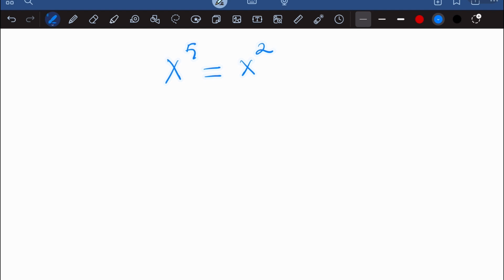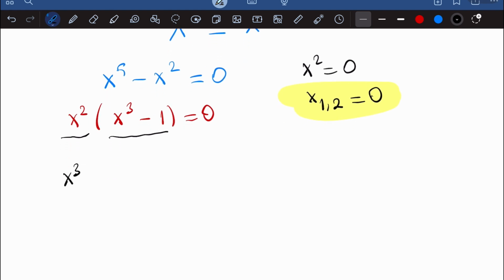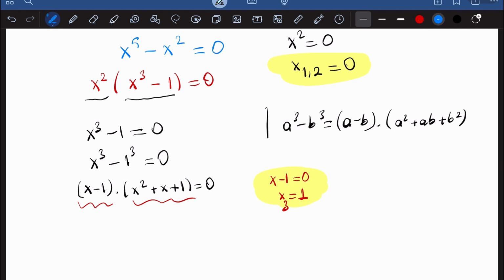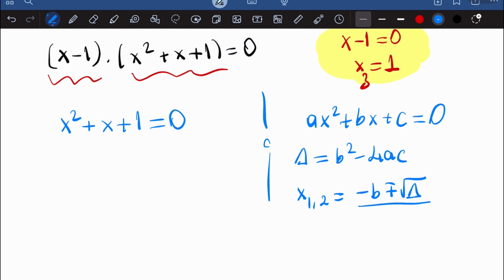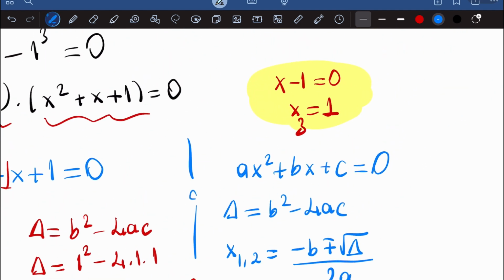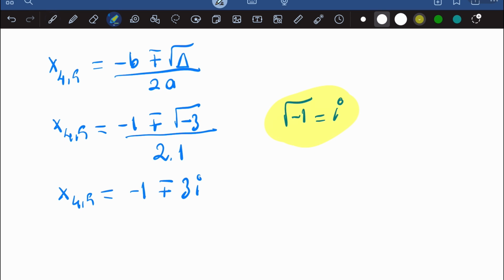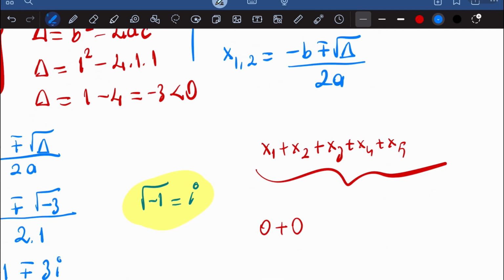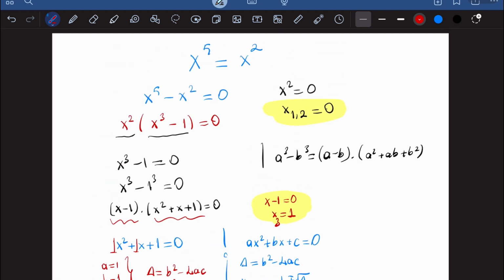Germany I Is This Question That Difficult ? I Why Might The Teacher Be Angry With His Student?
Hello math detectives and those who are ready to avoid falling into seemingly simple traps! 👋 In this video, we solve a special equation, the kind you might encounter in the German Math Olympiad. At first glance, you might think, "It can't be that easy!", but a very basic mistake is often made in its solution.🤔
We're asked to find the value of X in our equation. This expression, which contains a quintic term and a quadratic term, might initially tempt many people to attempt a simple simplification. However, in the video, you'll see how we can reach the solution by skillfully using exponent rules, the importance of finding all possible roots when solving equations, and especially how to avoid common mistakes like dividing by zero or losing roots. This problem will test not only your basic algebra knowledge, but also your analytical thinking, careful attention, and ability to recognize common errors in mathematical logic!

What You'll Learn in This Video:

📌 Strategies and tips for finding all roots when solving higher-order equations.

📌 Why we shouldn't divide by zero when simplifying equations.

📌 Finding solutions by factoring equations and setting each factor equal to zero.

📌 Learning from common mistakes made in Math Olympiads and the right approaches.

📌 Algebraic manipulation and problem-solving skills.

If you're preparing for the Math Olympiad, want to learn the nuances of equations, or simply enjoy exercising your brain and solving seemingly simple but thought-provoking problems, this video is for you! 🚀

📌United States I Is This The Easiest Question In The History Of The Math Olympiad? I Find X=?

📌Germany I You Might Go Blind Looking At The Question I Can It Be That Hard? I Find X=?

📌United States I The Question That Turned Medusa to Stone I Only 1% Can Solve It! I Find X=?

📌Germany I Can You Solve This? I Math Olympiad Algebra Problem I Find X=?

📌Germany I Can You Solve This? I Math Olympiad I So Hard Question I Find X=?

📌United States I Can You Solve This? I Math Olympiad I 99% Student Fail I Find X=?

📌Germany I Can you solve this? I Math Olympiad Algebra Problem I Two Question I Learn Two Methods

📌United States I Can You Solve This? I Math Olympiad I Two So HARD Questions I Find X=?

📌Germany I Can You Solve This? | Math Olympiad | So Hard Question | Find X=?

📌United States I Can You Pass Stanford University Entrance Exam? I Find X=?

📌Germany | Can You Solve This Harvard Admissions Question? | Olympiad Algebra Problem

📌United States I A NİCE Algebra Olympiad Math Problem I Find X=?